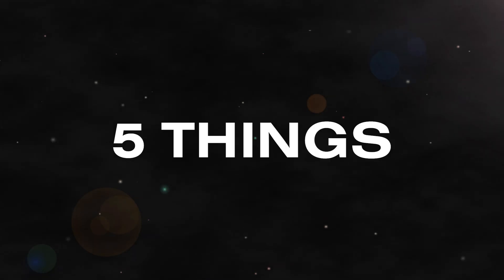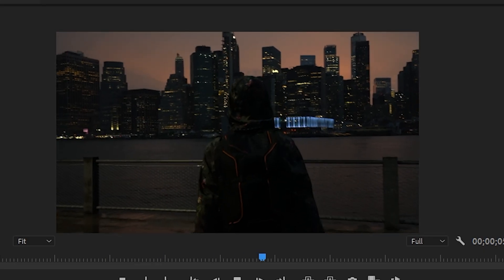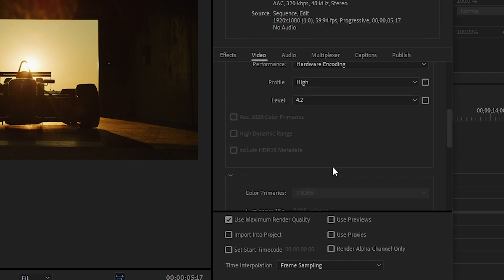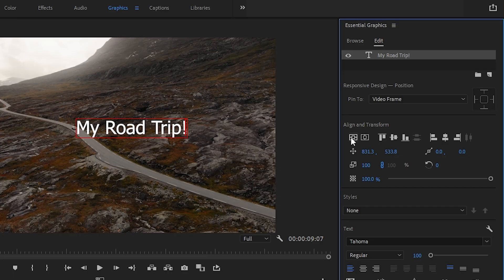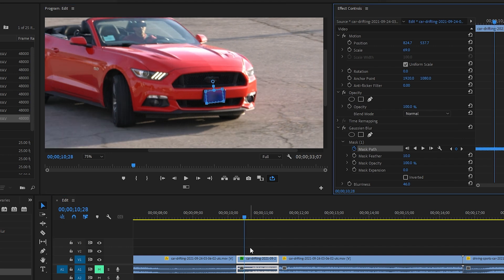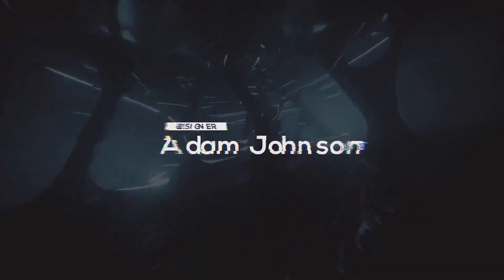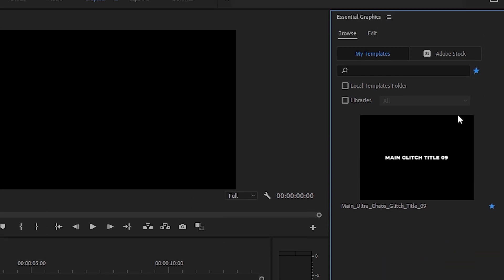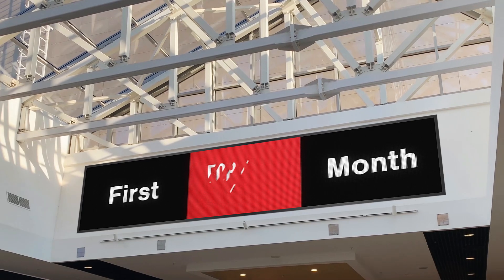5 Quick Tips Premiere Pro Beginners Must Know | Part 1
In this video, our channel editor, Dom, teaches you the 5 beginner tips everyone using Premiere Pro should know. You will learn: